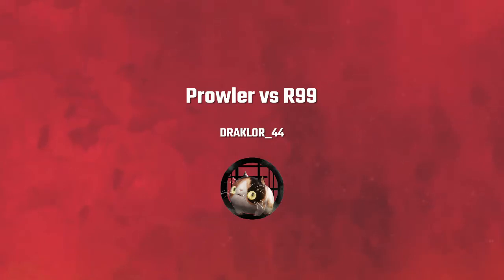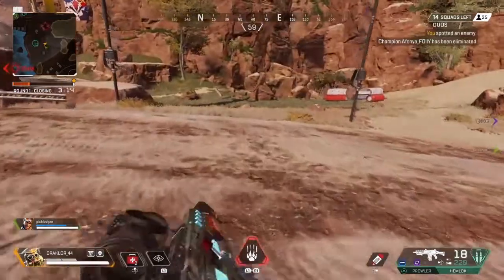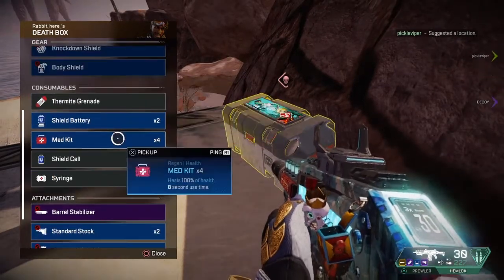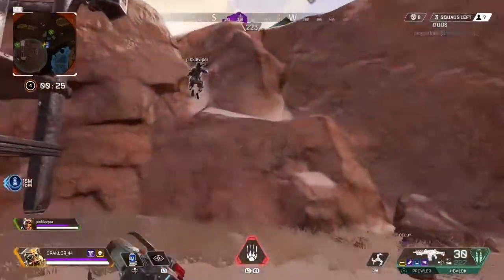Apex: Prowler vs R99 the damage difference is astonishing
Talking about how forgiving the prowler is especially with the select fire compared to the R99 where you need to hit most of your shots.
Explain the damage difference and my concerns for season 6 as the select fire seems to be more common currently.